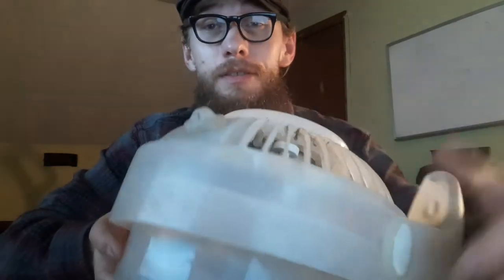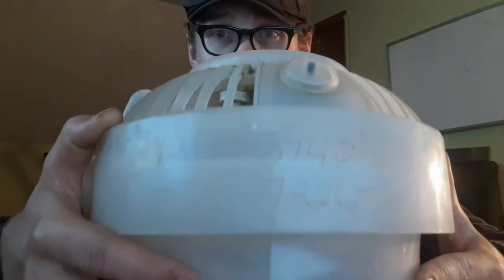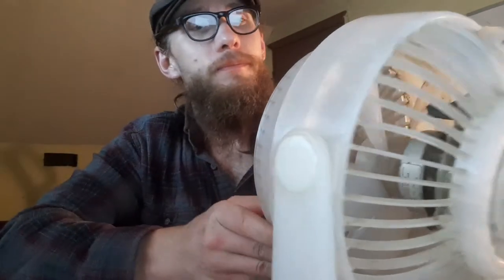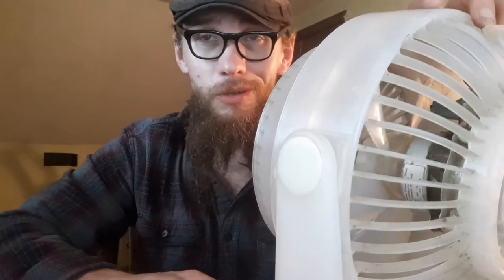Prison Hacks: How We Lit Cigarettes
In this video, I show you how we lit cigarettes in prison using a fan that we could buy off of commissary. DO NOT TRY THIS AT HOME.